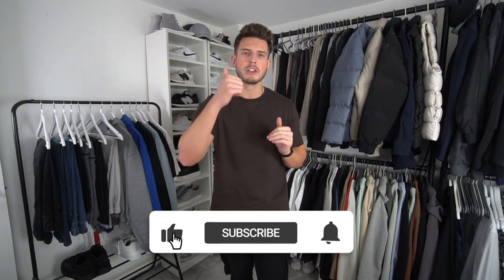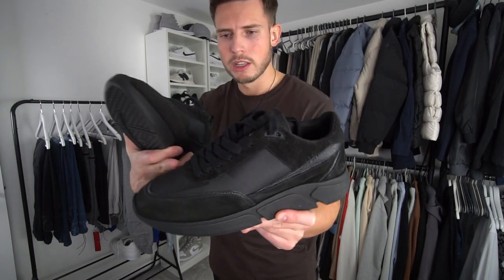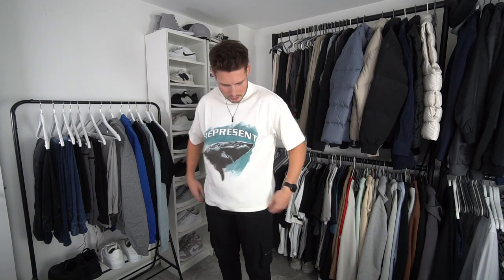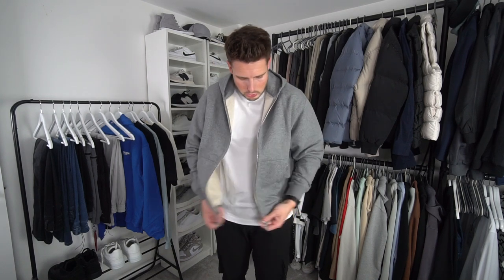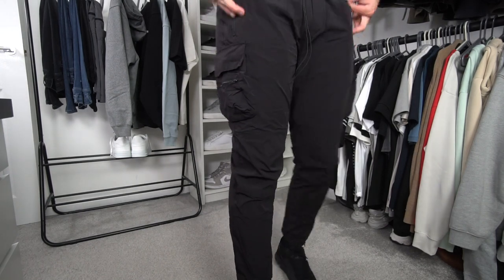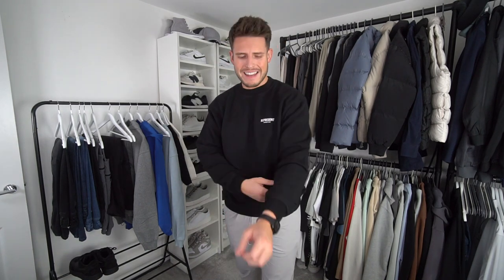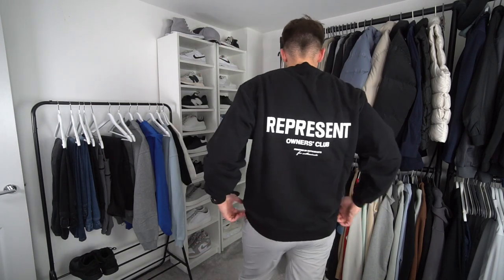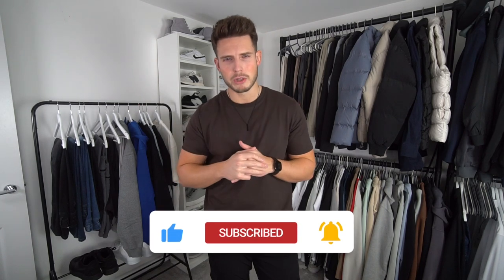HUGE REPRESENT Men's Clothing Try-On Haul | Black Friday SALE 2022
Trying a few different ranges from Represent. 247, Blanks, Owners club and a few pairs of trainers.
All items are linked below↓

(Black Friday SALE Now Live↑)

▶︎FAQ:
My Stats: 6ft2 / 205lbs / Size XL